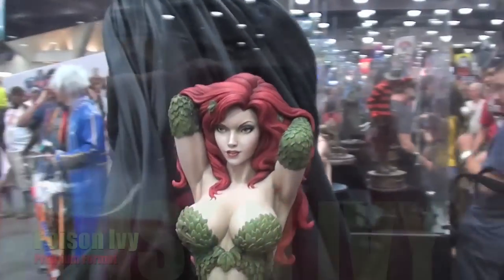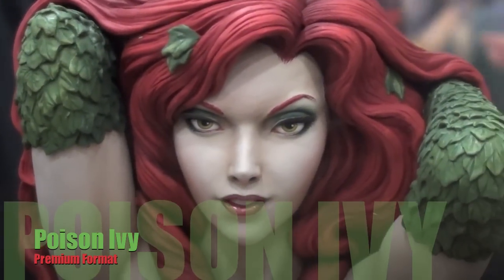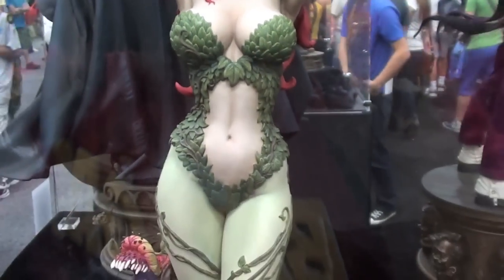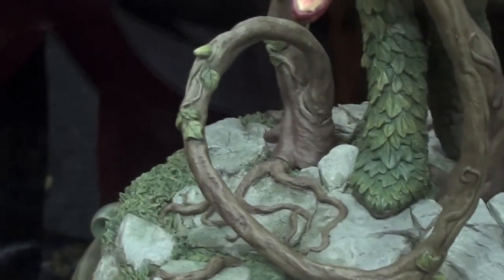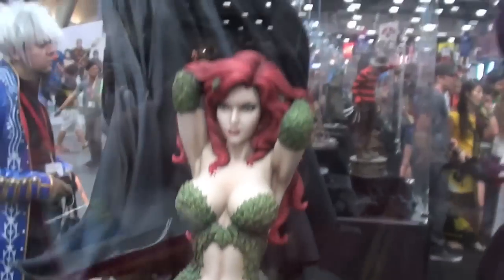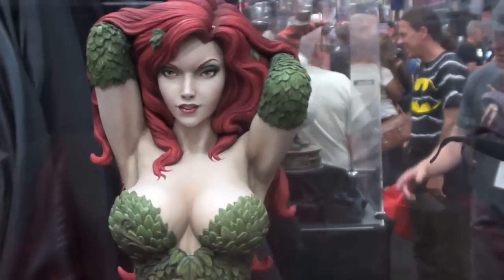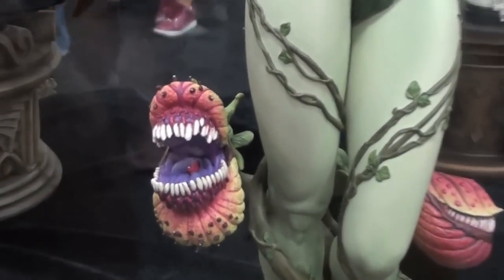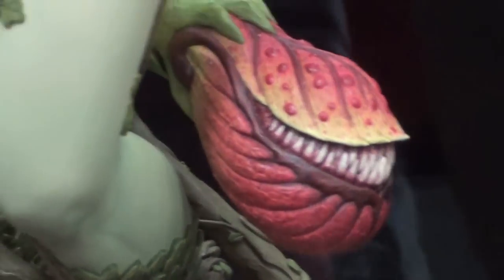Poison Ivi Premium format San Diego Comic Con 2012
poison Ivy format statue made by sideshow collectible. San Diego Comic Con 2012